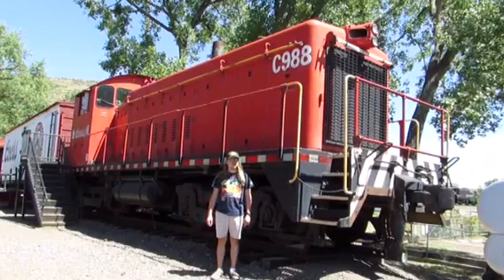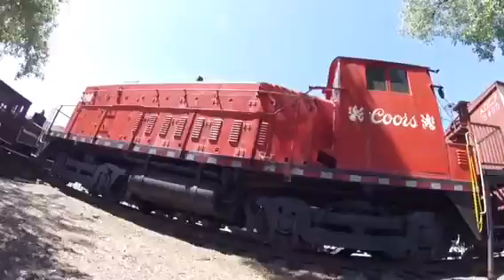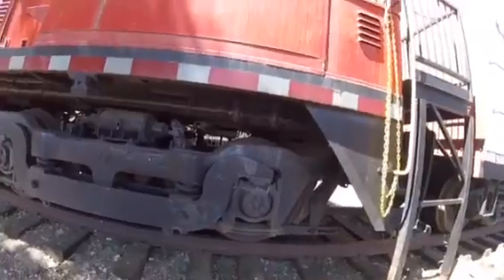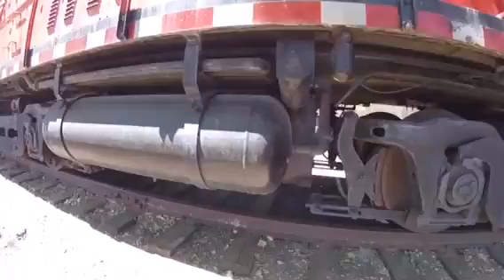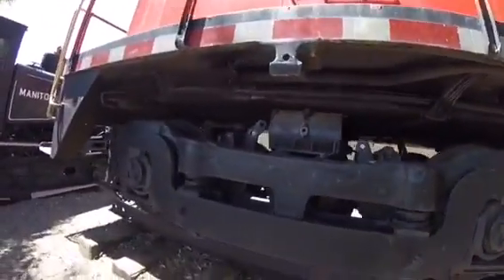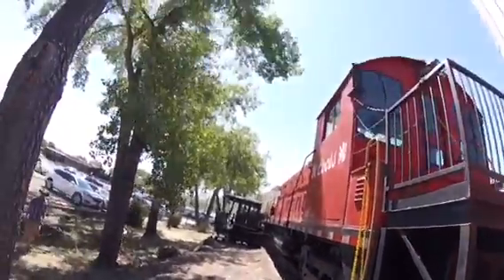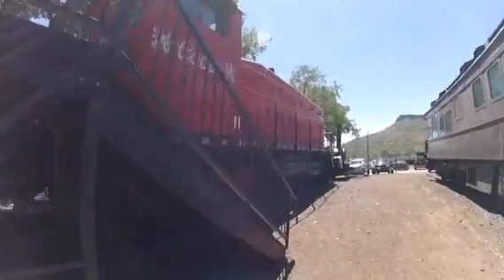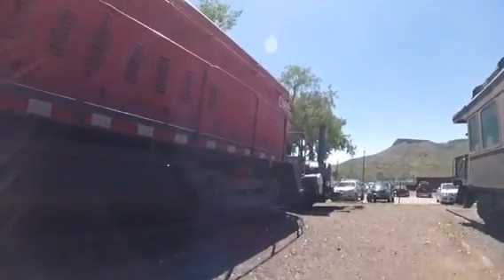_Colorado Railroad Museum - Golden, CO_ Episode 158 (Coors C988)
Colorado Railroad Museum
Coors C988
_MLTG_